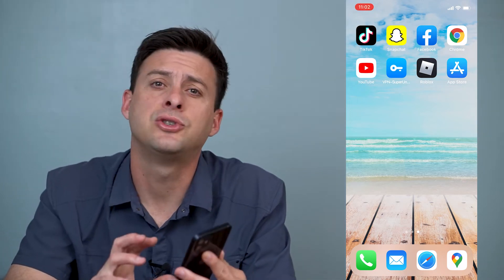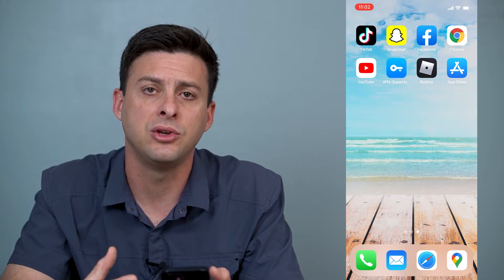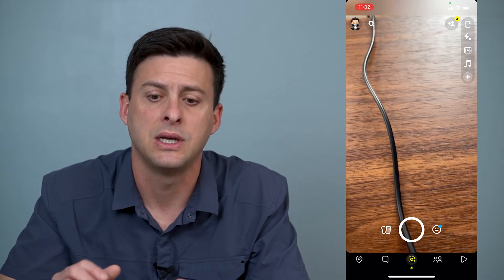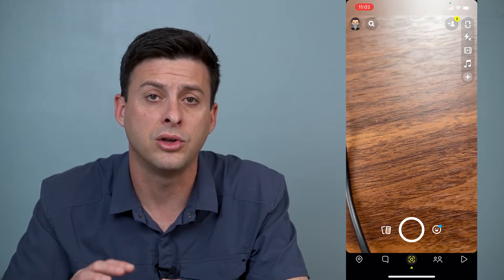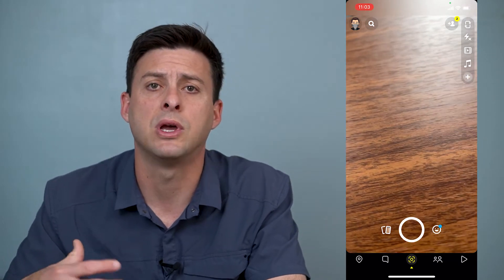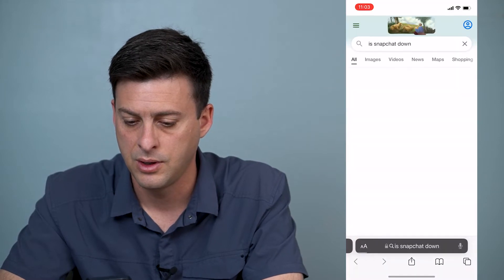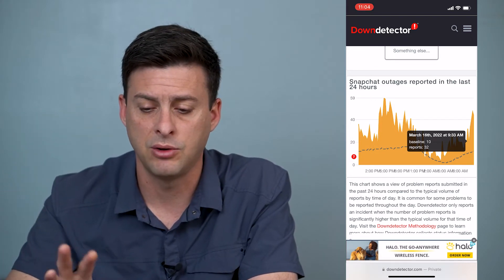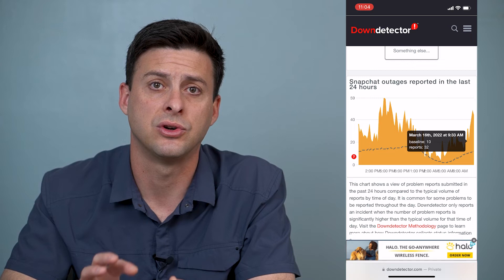How To Fix Snapchat Keeps Logging You Out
Let's fix Snapchat if every time you try to use the app you get logged out of the app and need to login again on your iPhone or Android.